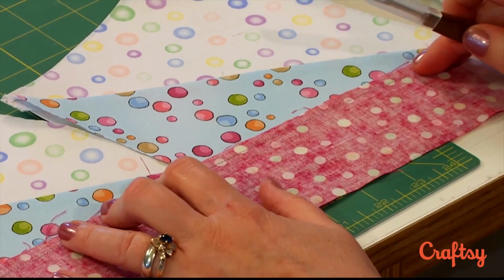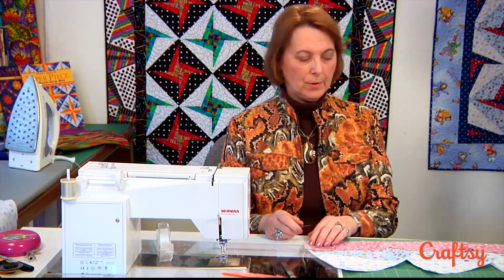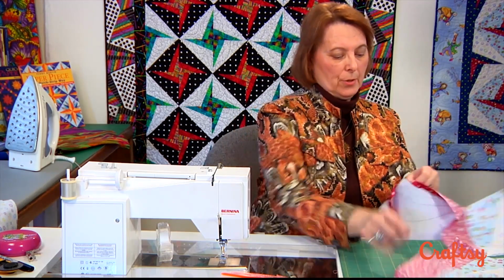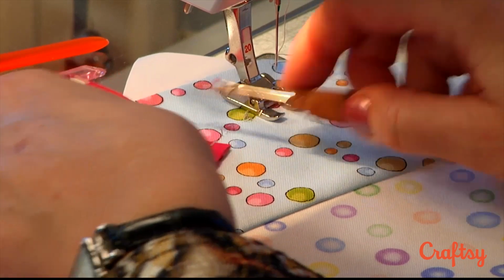How to Rip Out Tiny Stitches in Paper Piecing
Ripping out stitches is especially hard when paper piecing. Peggy Martin shows you an easy way to get rid of those tiny stitches when you've made a mistake.

Peggy shares more tips in her Craftsy class "Quick-Strip Paper Piecing"
You’re Invited!